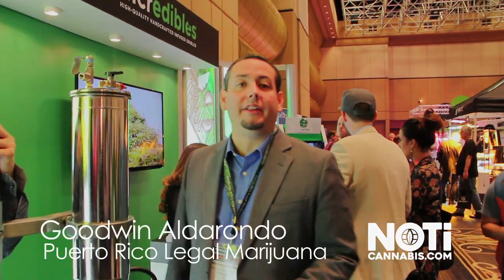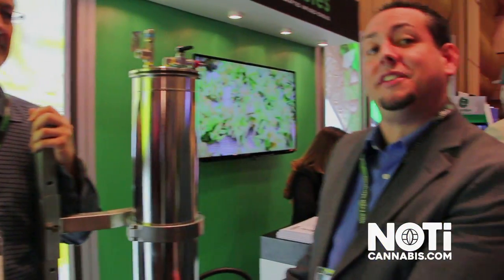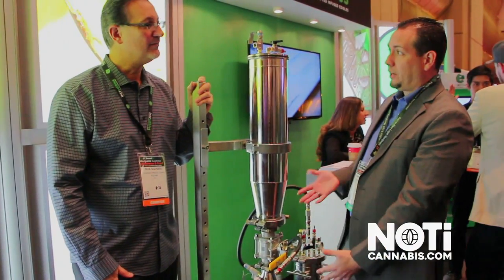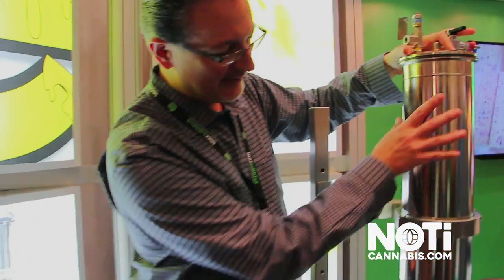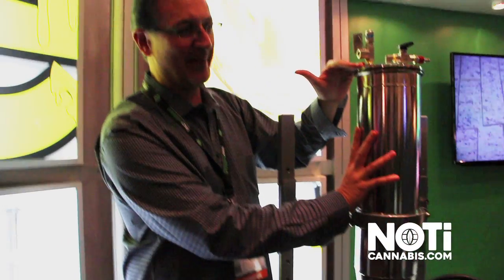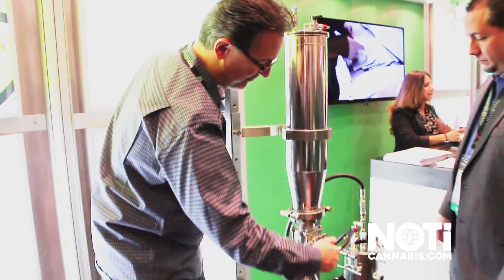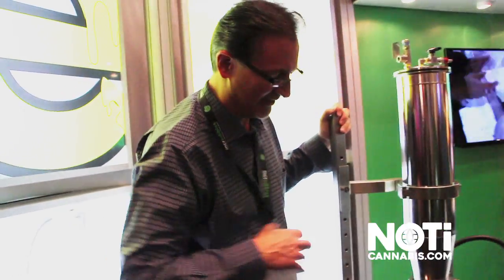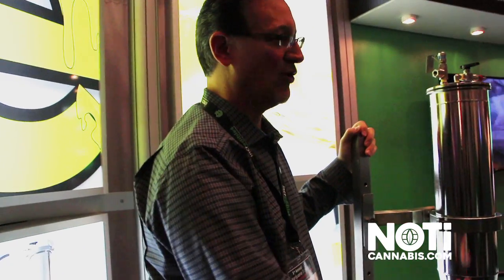Entrevista a Rick Scarpello Incredibles MJBIZ Conference Las Vegas